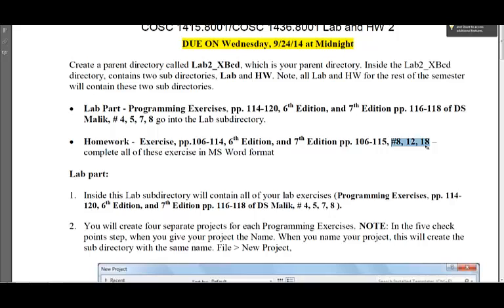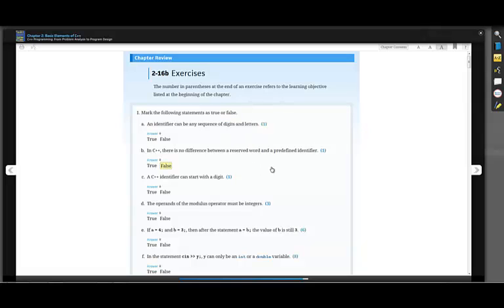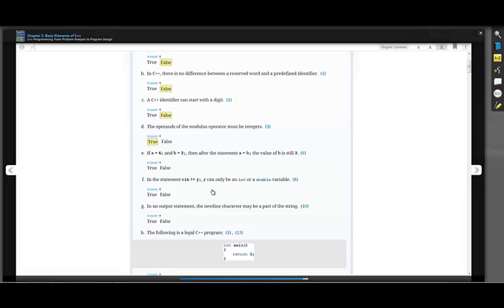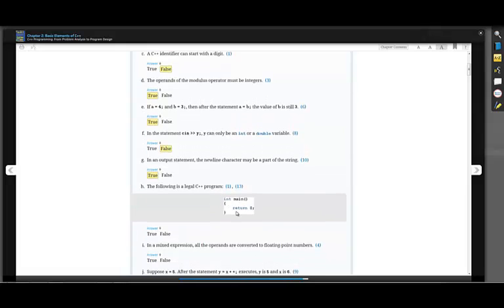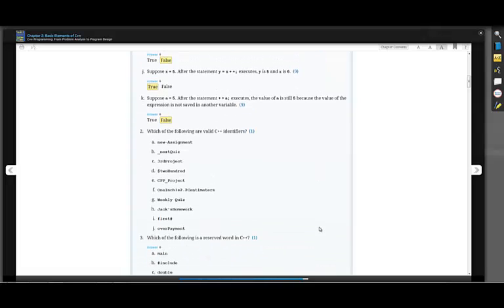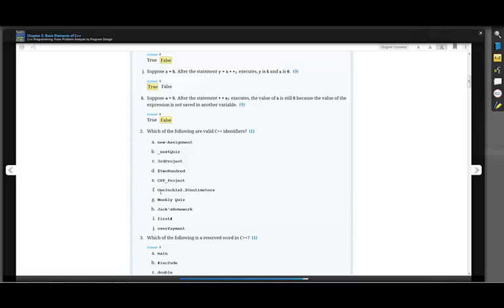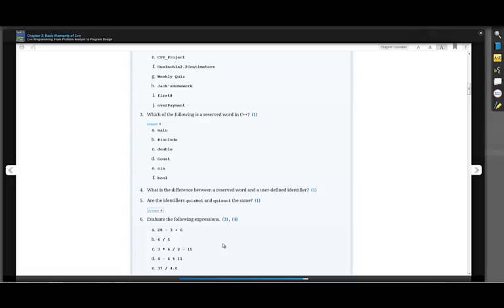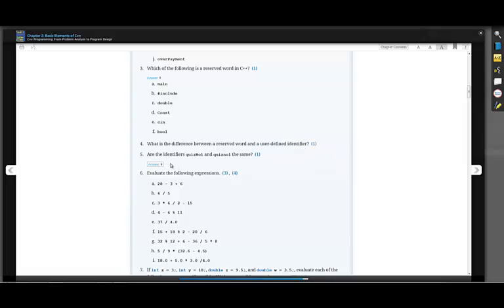Lab 2 part b